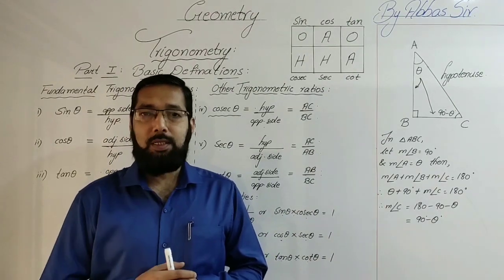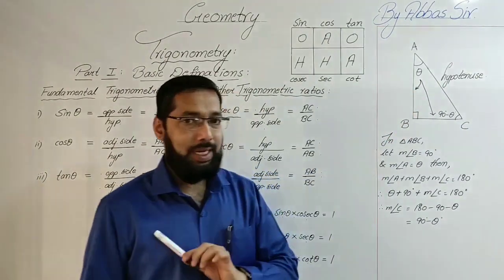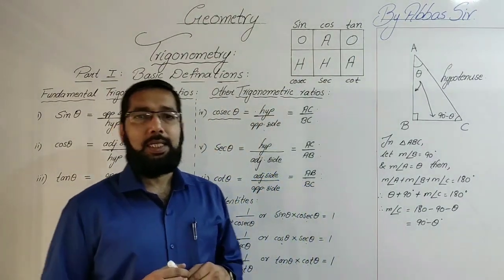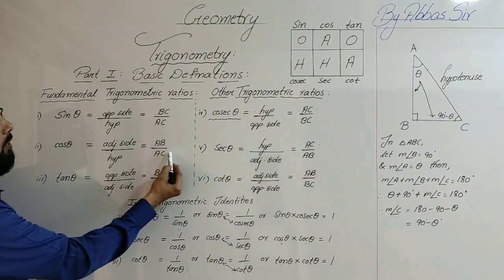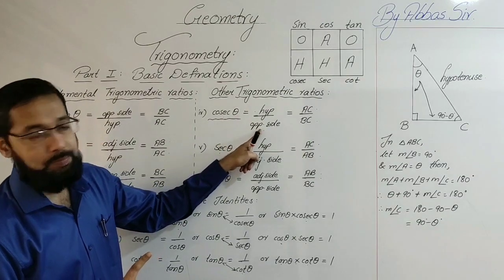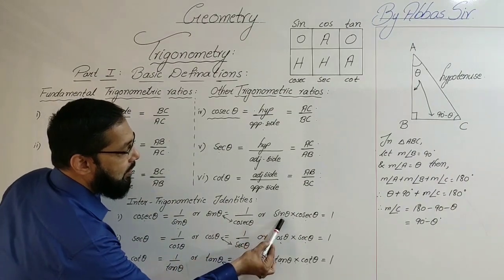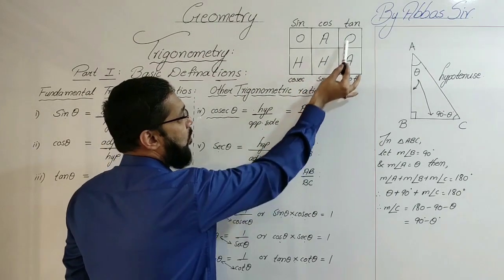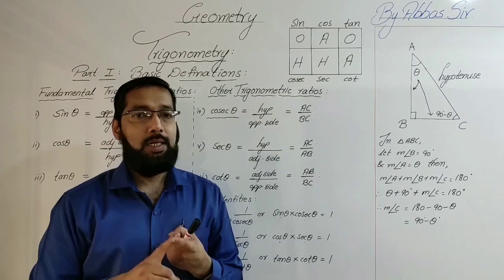Geometry | Trigonometry made easy by Abbas Sir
Part I ~ Introduction to Trigonometry.